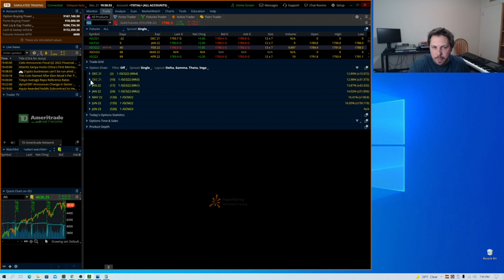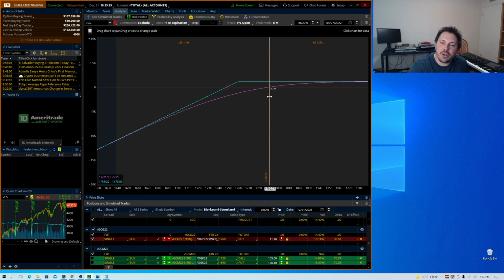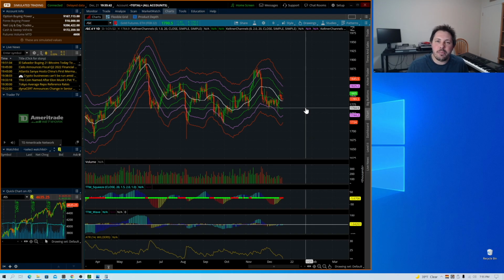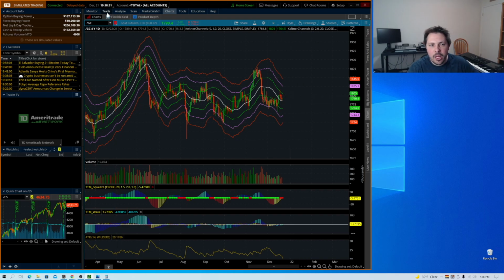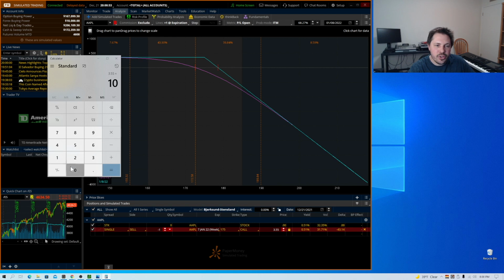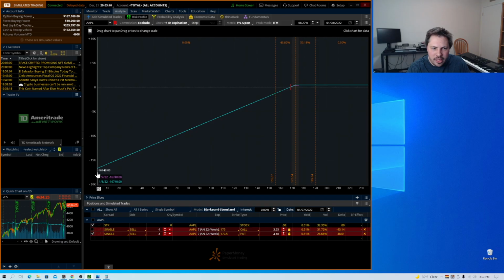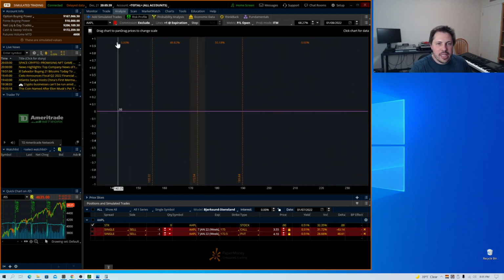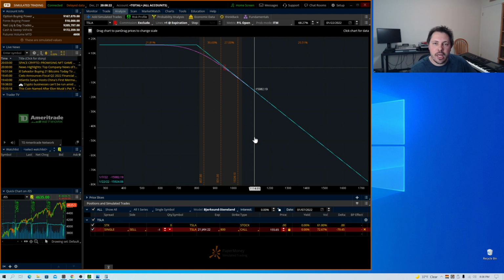Short Calls & Puts — How to Sell Options Like a Pro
A short call and a short put are option strategies where a trader sells a call or put option, respectively, with the intention of profiting from the premium received. In a short call, the trader sells the right for someone else to buy the underlying asset at a set strike price, and this strategy is bearish because the seller expects the underlying asset to stay below the strike price. In a short put, the trader sells the right for someone else to sell the underlying asset, and this strategy is bullish, as the seller expects the price of the underlying asset to stay above the strike price. Both strategies carry risk: the potential loss for a short call is unlimited if the price rises sharply, while the potential loss for a short put is substantial if the price drops significantly.

⚡️ Topics Covered:
1️⃣ Introduction

9️⃣ Professional Traders & Emerging Managers

📍Next Steps:
2️⃣ Watch “Wall Street Imbalance” on this channel
3️⃣ Apply what you learn — then take the next step inside Alpha Bridge™